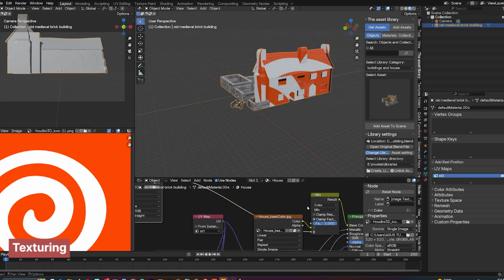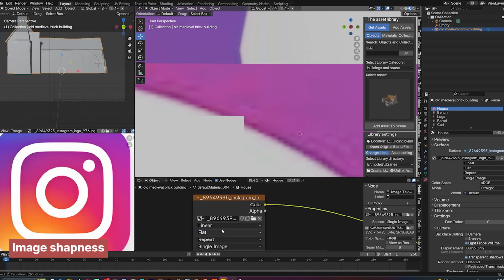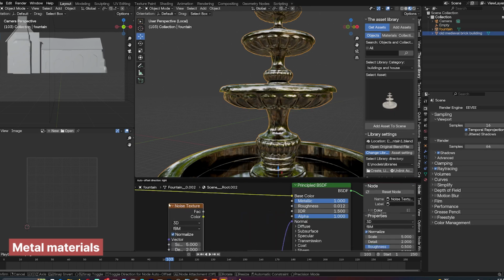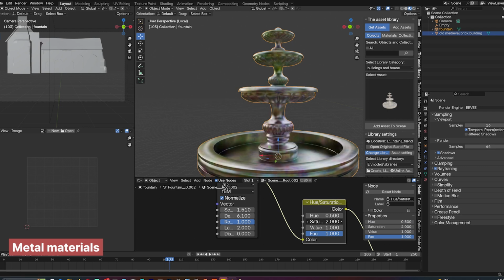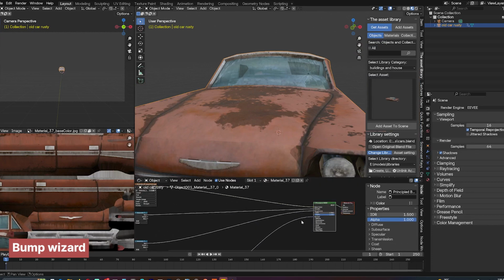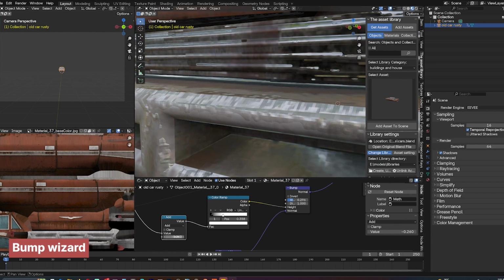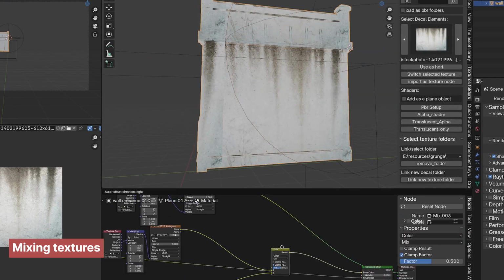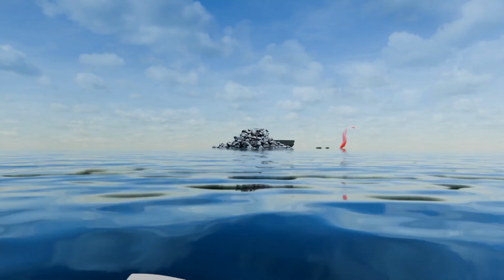Blender tips for Absolute beginners